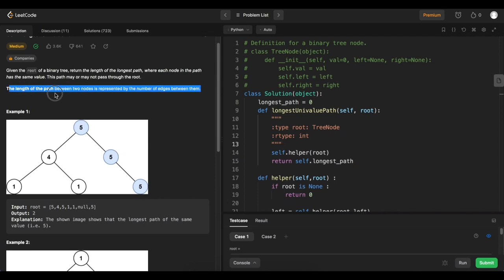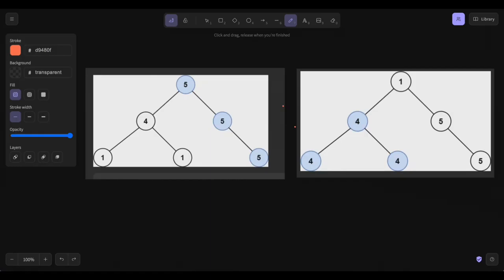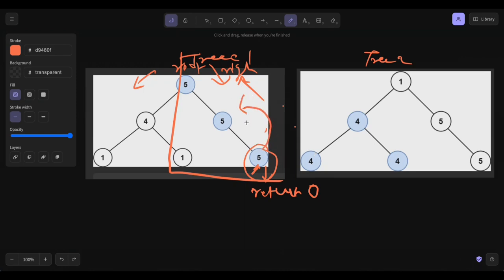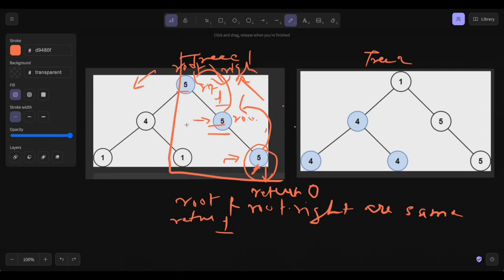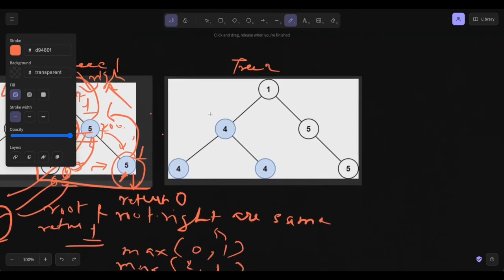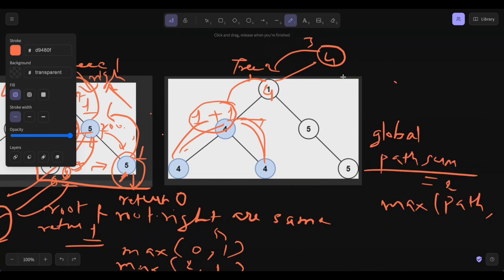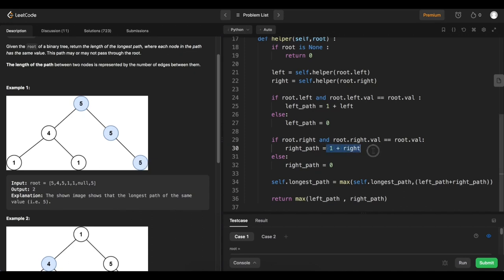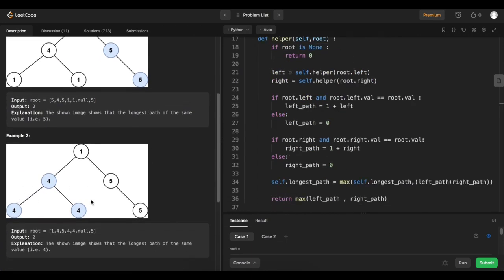LeetCode 687 Longest Univalue Path | Python Solution